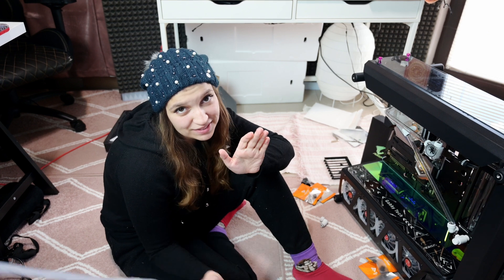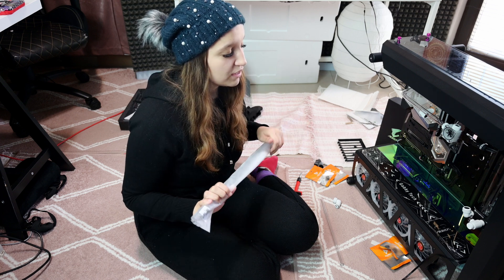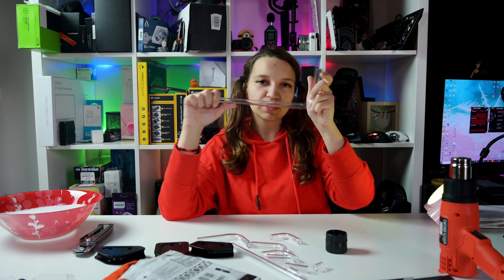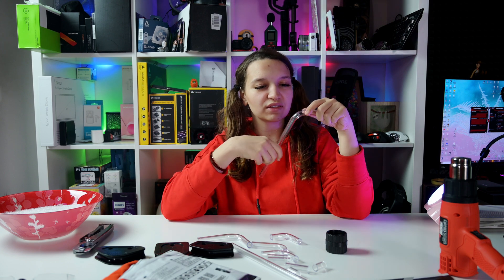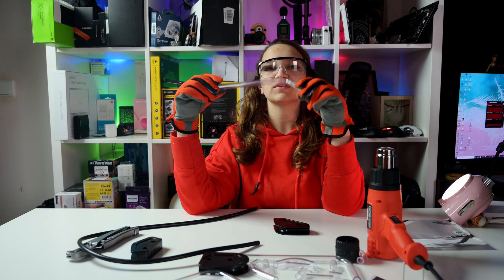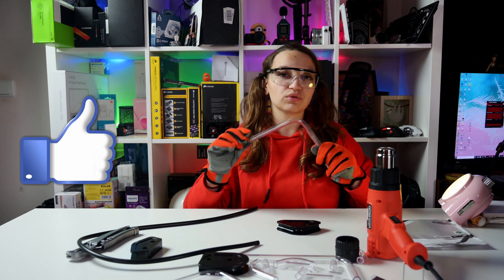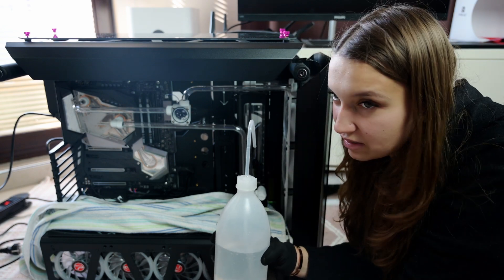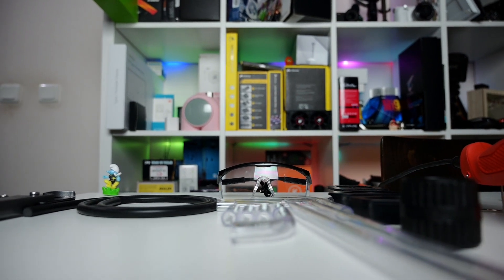The LAST TUBEBender ! - Bending PETG Tubes for Custom Watercooling Loop !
The LAST TUBE Bender ! - Bending PETG Tubes for Custom Watercooling Loop !

►Amazon US / PETG Tubes
►Bykski Rigid Tubing 45/90/180 Degree Bending Kit
►Bitspower Hard Tube Silicone Bending for 11mm ID Rigid Tubing

►Amazon UK / PETG Tubes
►Bending kit
►Deburring tool
►Pipe Cutter

►Amazon Germany / PETG Tubes
►Alphacool 29111 HardTube Heat Gun Pro 2000W
► 45/90/180 Grad Acryl Hartrohr Biege Kit